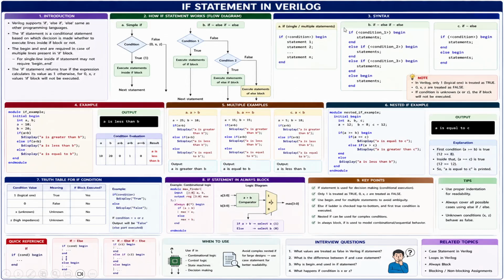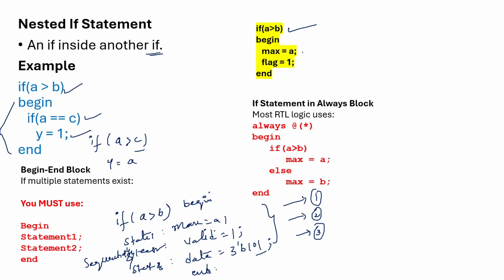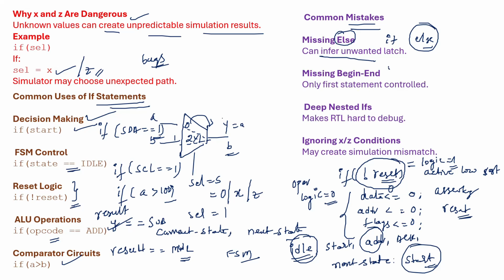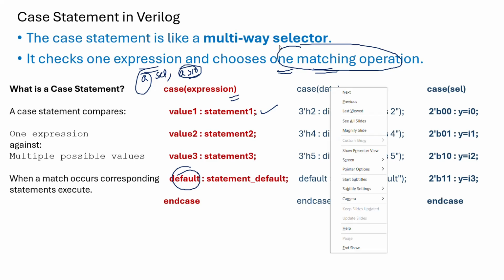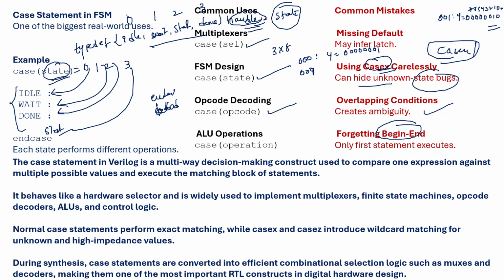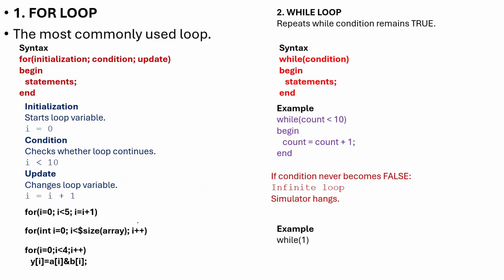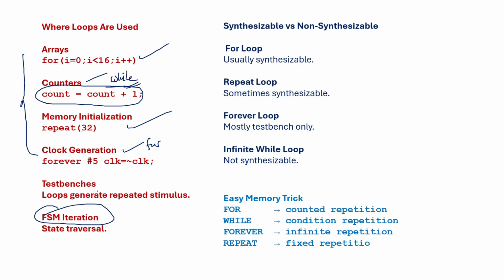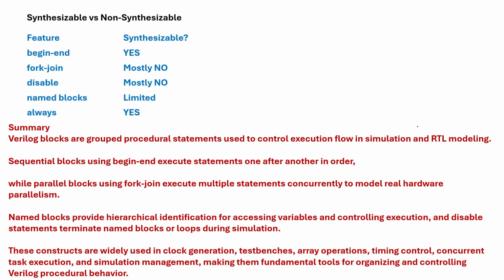verilog part7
some of the most important behavioral and procedural concepts in Verilog used for digital hardware modeling and simulation. The “If Statement in Verilog” image describes conditional decision-making where statements execute based on true or false conditions, similar to comparators and control logic used in multiplexers and FSMs. The “Case Statement in Verilog” image explains multi-way branching used for decoders, multiplexers, state machines, and opcode selection, where one matching condition executes among many choices, including special forms like casex and casez for wildcard matching. The “Loops in Verilog” image covers repetitive execution structures such as for, while, forever, and repeat loops that are commonly used in counters, array operations, clock generation, and testbench stimulus creation. The “Verilog Blocks – Sequential, Parallel, Named & Disable” image explains how begin-end executes statements sequentially while fork-join executes statements concurrently in parallel, along with named blocks and disable statements used for controlling execution flow and terminating blocks. Finally, the “Switch Level Modeling in Verilog” image describes transistor-level hardware modeling using NMOS, PMOS, CMOS, transmission gates, and bidirectional switches to simulate real hardware signal conduction, high-impedance states, and low-level transistor behavior. Together, these topics form the foundation of Verilog behavioral, procedural, structural, and transistor-level modeling used in RTL design, simulation, verification, and digital hardware implementation.